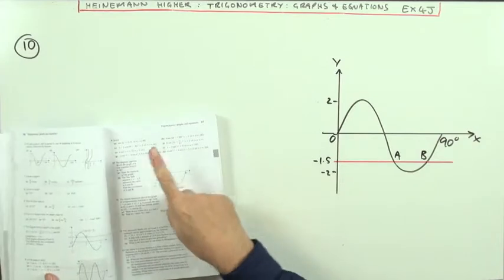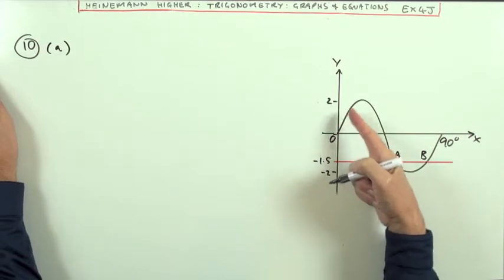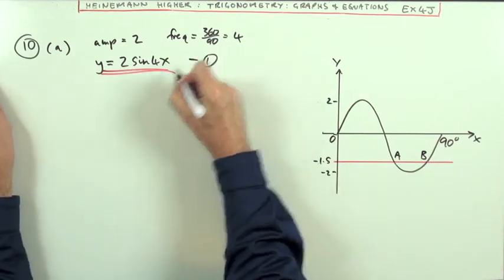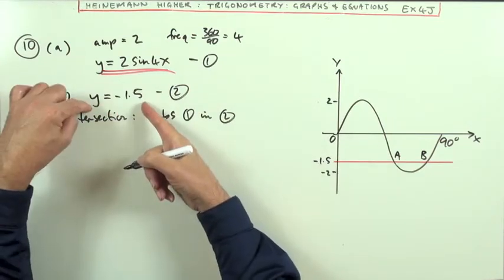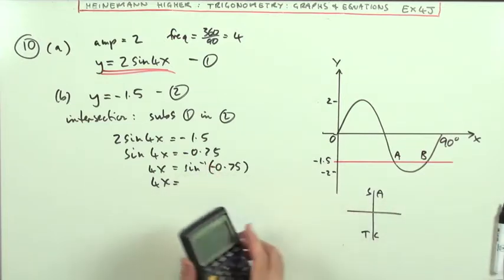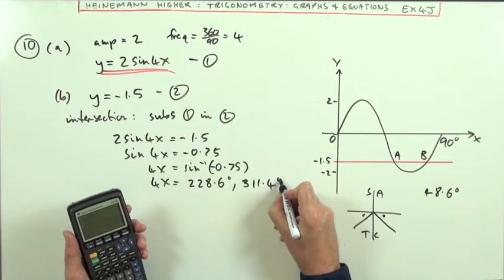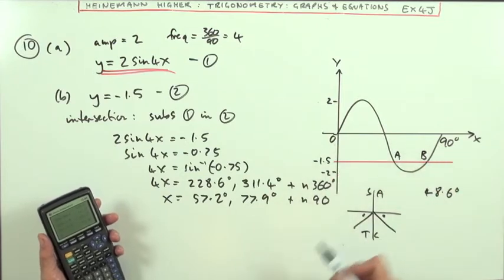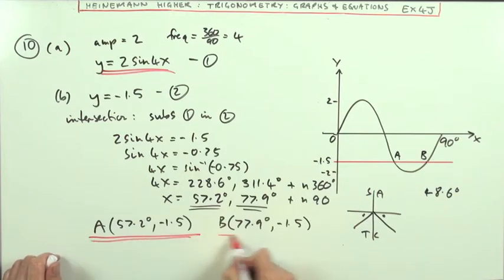Higher Revision: Ex 4J no.10 (Heinemann)